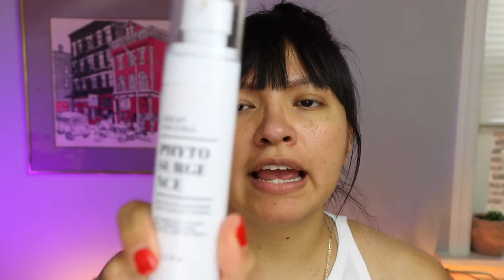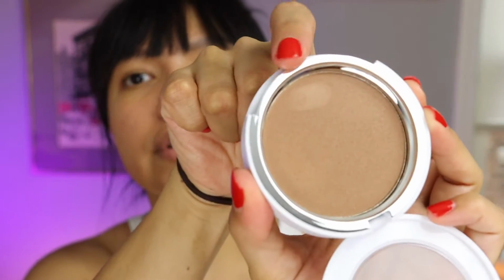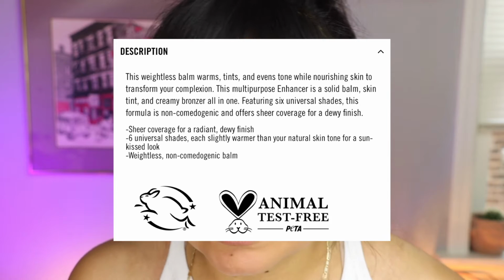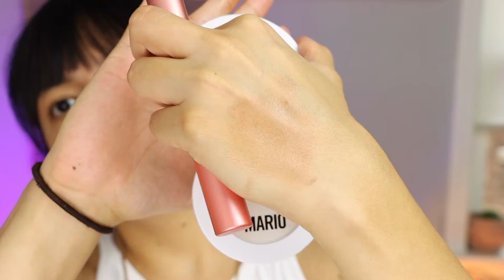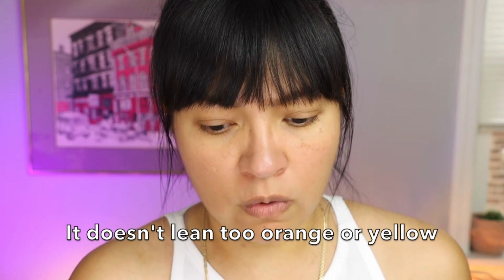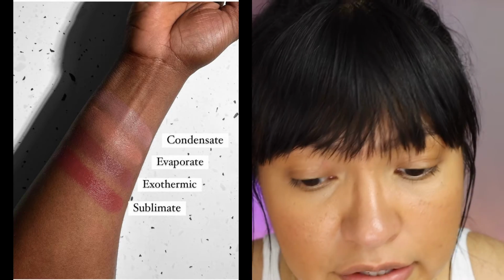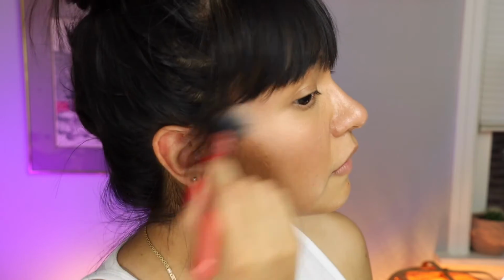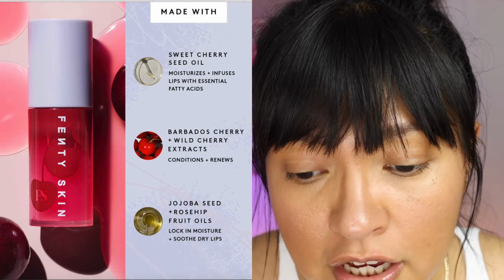New Try-on Ft. Makeup by Mario, Phytosurgence & Fenty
Hola Hola 👋
Thank you for being here! In this video, I'm trying out the new Makeup by Mario Skin Enhancer and a few other products I recently added to my collection-- all whilst enjoying a delicious lukewarm beverage of the alcohol variety 🥴🤌🏽 Hope you enjoy! 💜
Loveyou,
M

Also, does the thumbnail make you think of late 90s music videos? ...no?  just me?